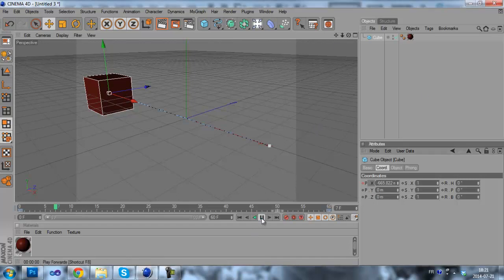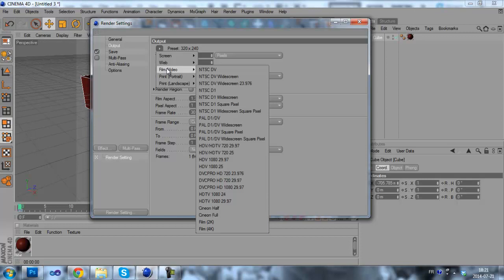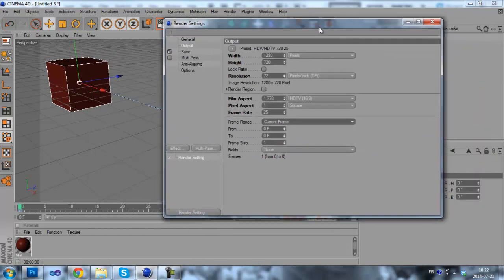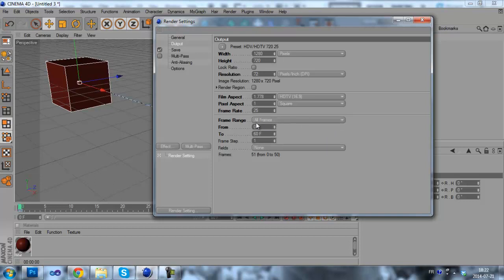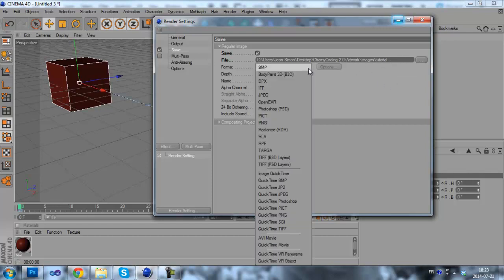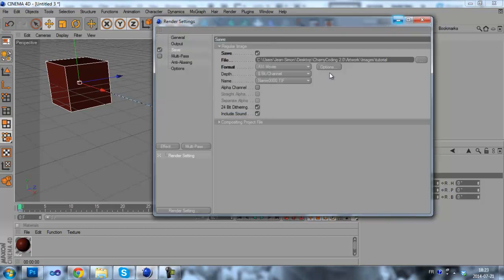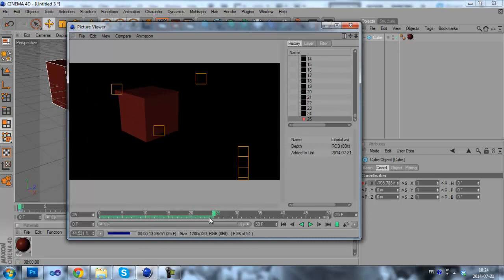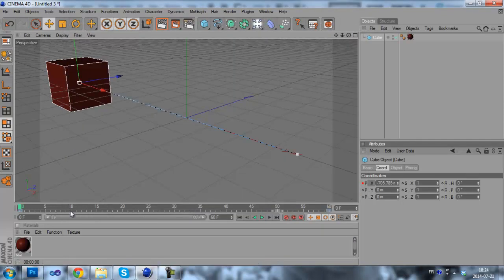[Cinema 4D] Export animation as .AVI video clip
Hey guys! In this short tutorial I'll show you how to export a Cinema 4D animation as a .AVI video clip.